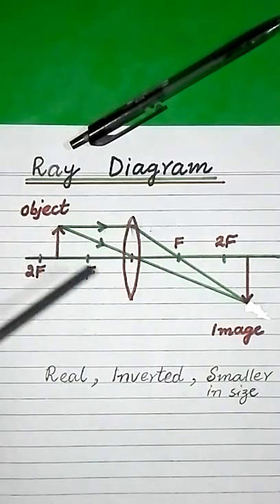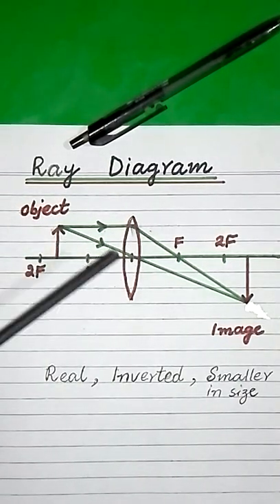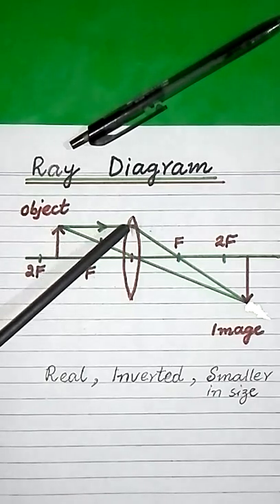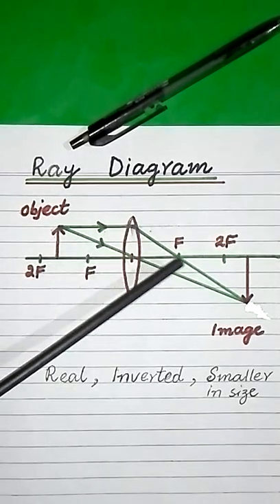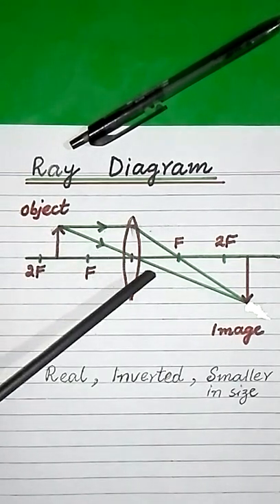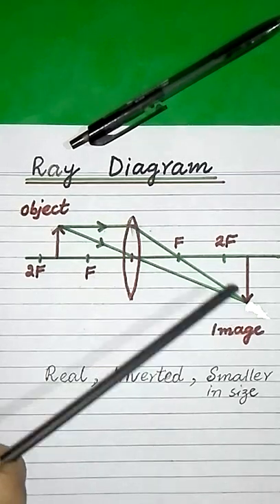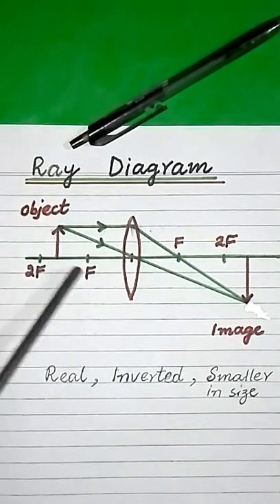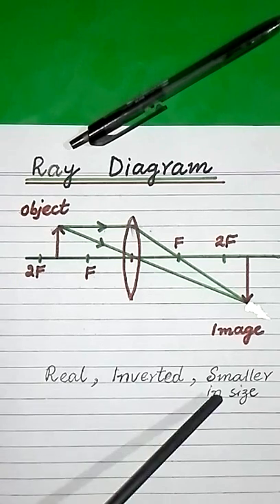Ray diagram of image by convex lens( Part III )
In this short youtube video, we have discussed ray diagram of an image made by convex lens. This topic is Secondary level Physics and is taught in Science class 8 , Physics class 10 and O levels Physics.